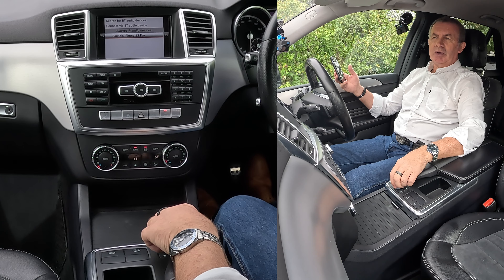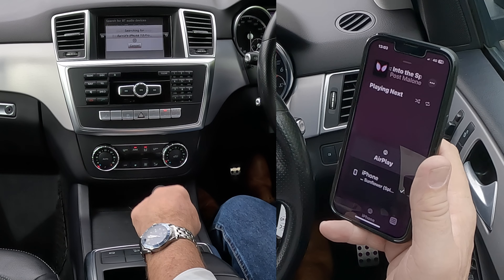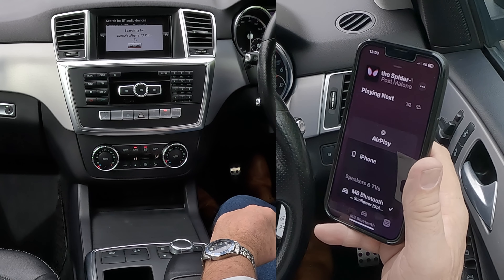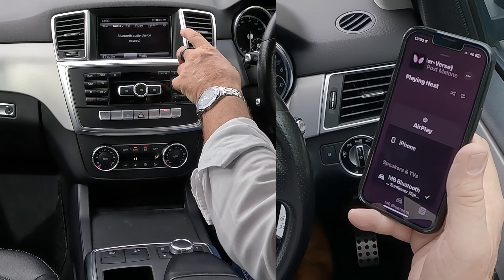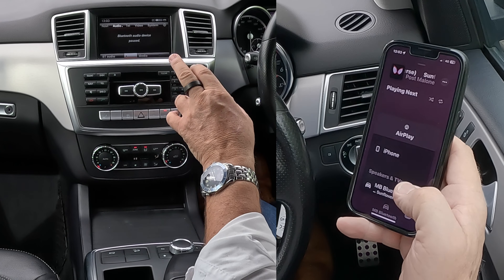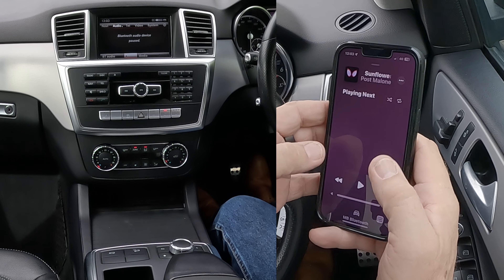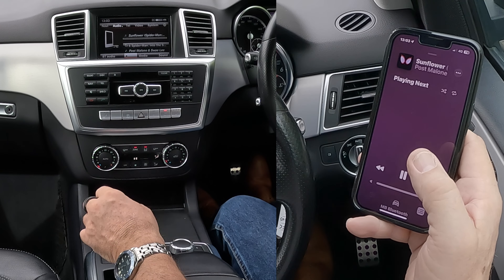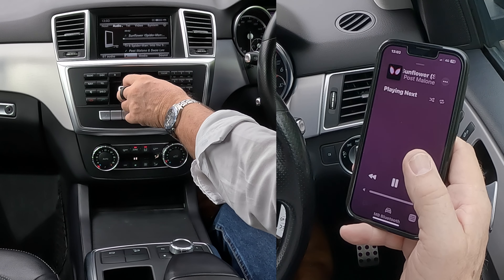How to play music from a mobile through the bluetooth audio system in a 2012 Mercedes Benz